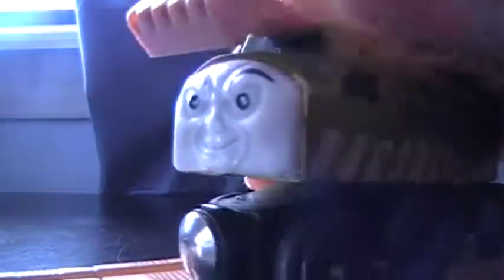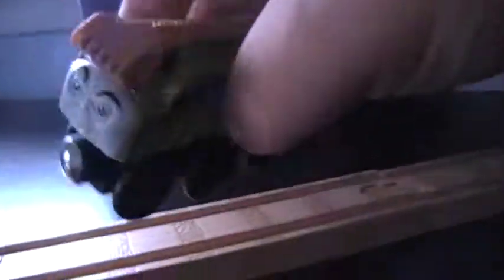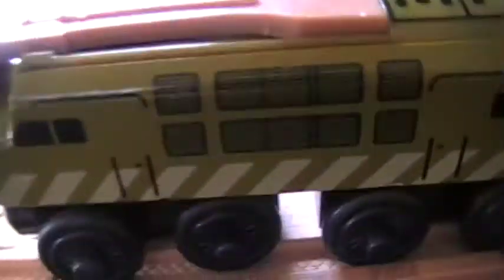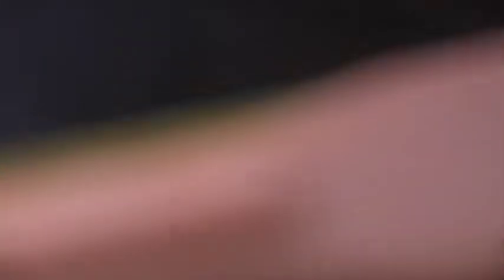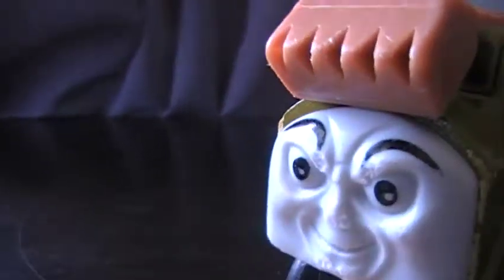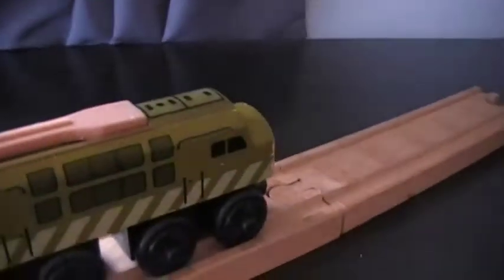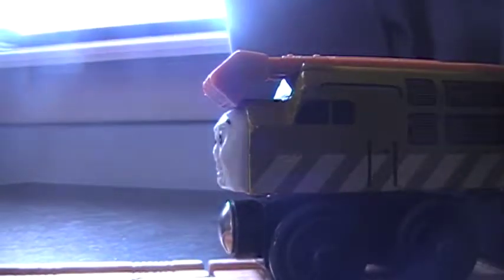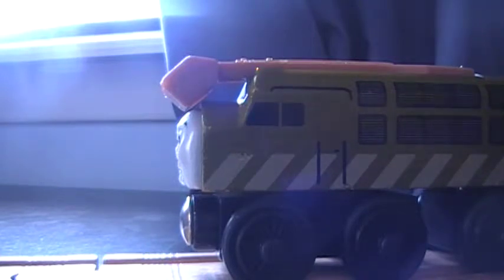Thomas Wooden Railway Discussion #17: Diesel 10